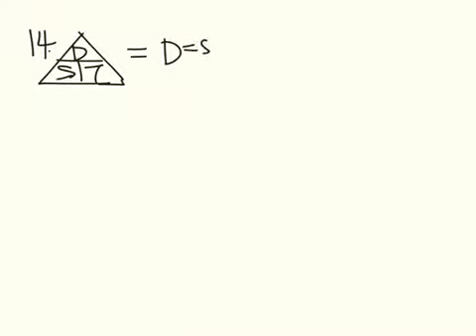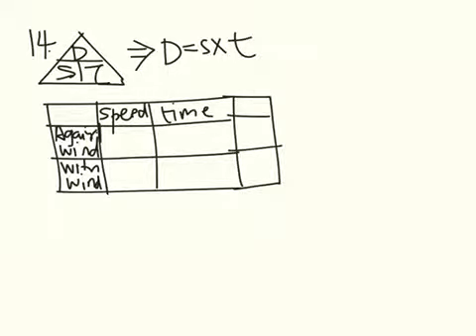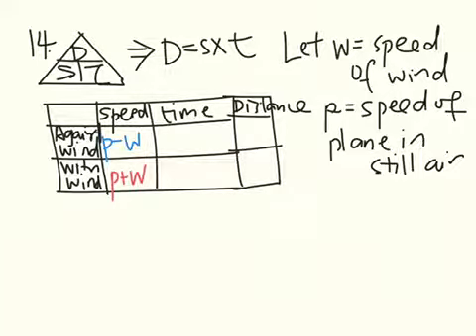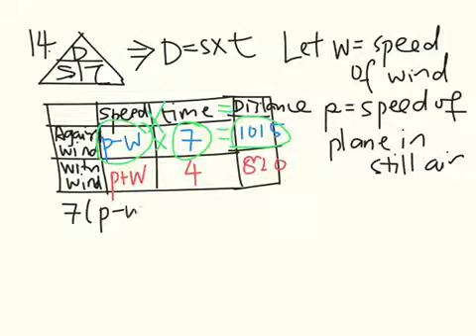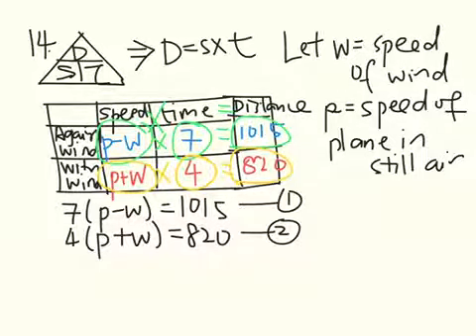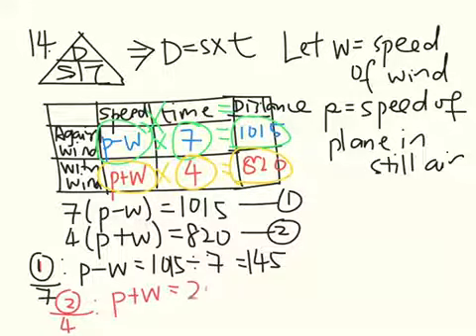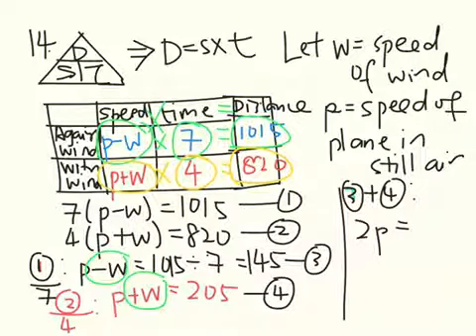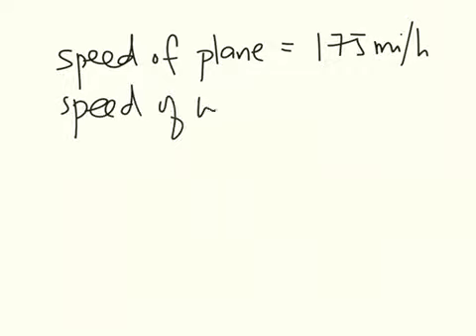Solving systems current word problem